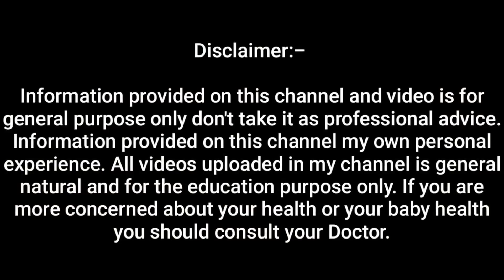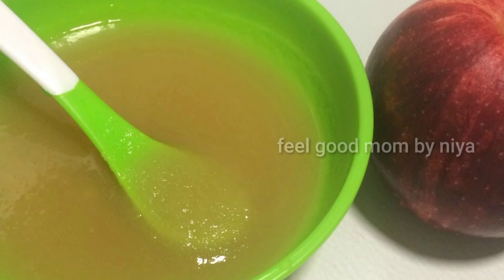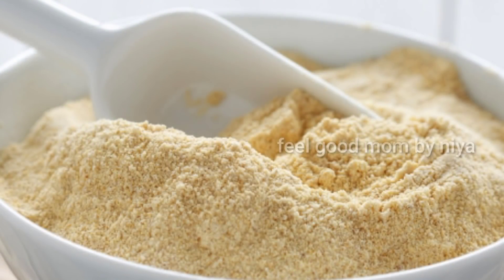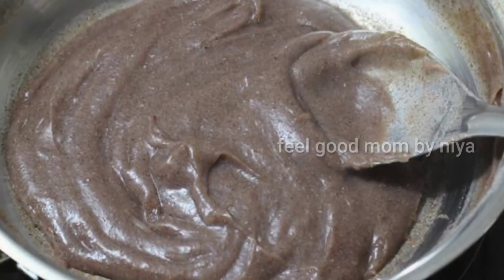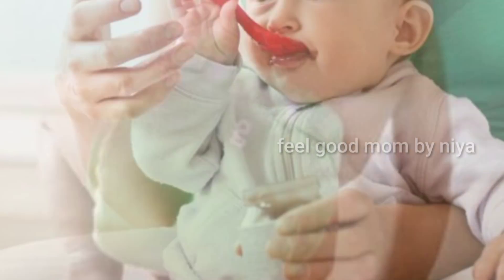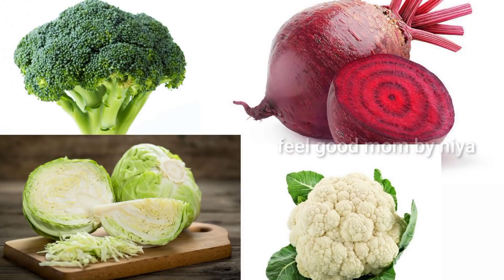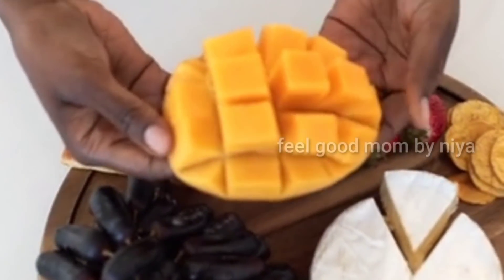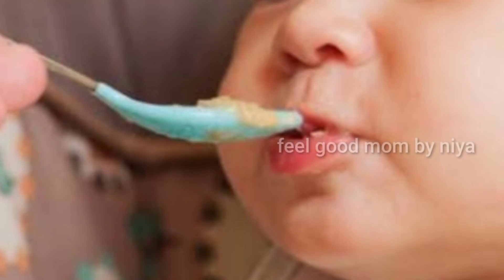Right Food In Right Time Is Important For Babies growth | Food chart for 6-12 Month Babies Malayalam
Finger Brush

Finger Brush

Tooth paste for kids

Tooth brush for kids

Baby Teether

Baby silicone tooth brush

***CopyRight :- all the Contents published on this channel is protected under copyright law and should not be used or reproduced in full or part without the creators (Niya R ) prior permission***

NOTE:- Some Image, Music, Graphics are show in this video may be Copyrighted to respect Owner, not mine

1. baby cradle cap
2. baby care malayalam
3. 6 to 12 month babies food
5. feel good mom by niya

#6-12monthbabiesfoodmalayalam
#6-7monthbabiesfood
#8-9monthbabyfood
#10-12monthbabyfood
#1+yearbabiesfood